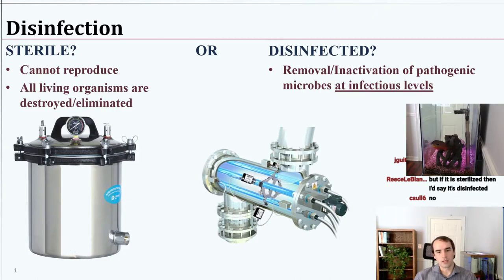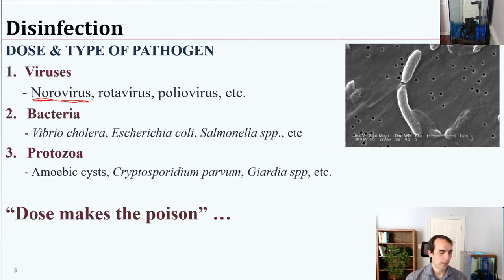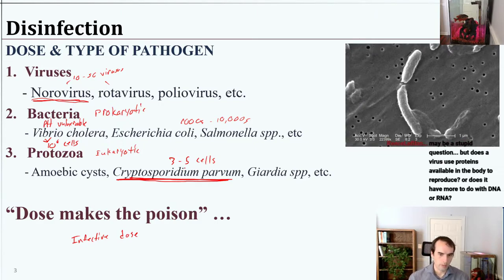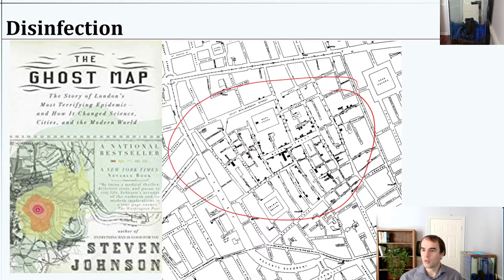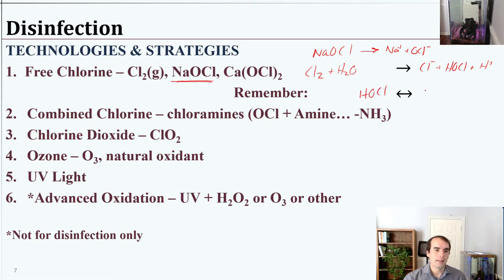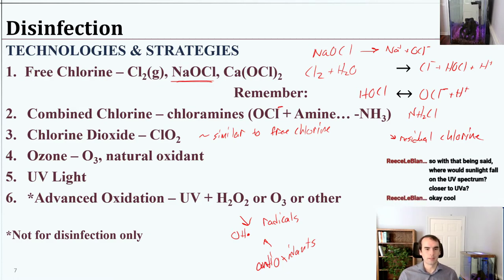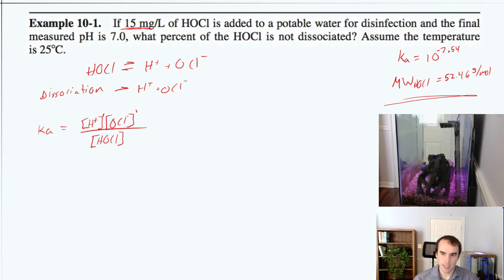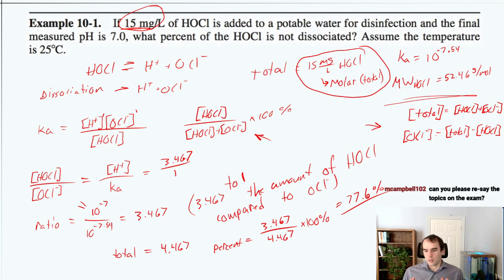EVEG 3110 Disinfection 1